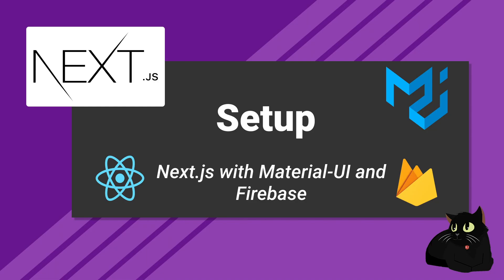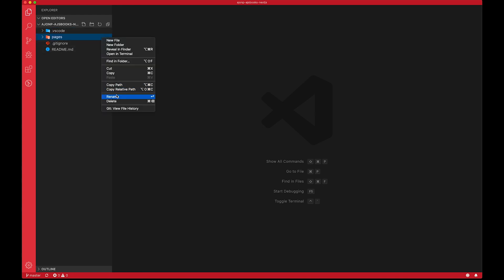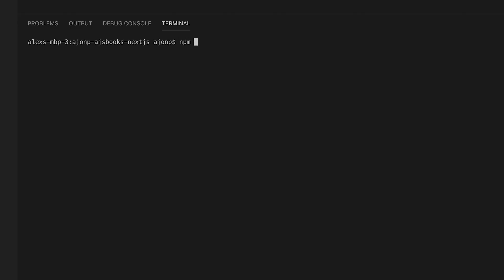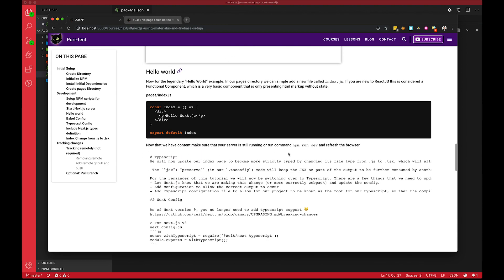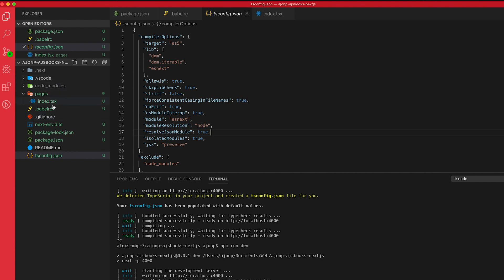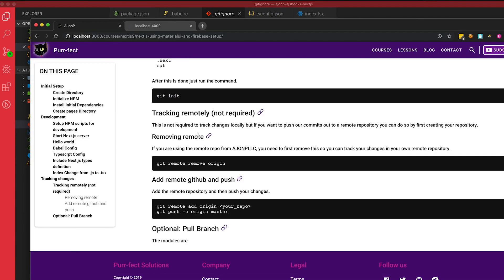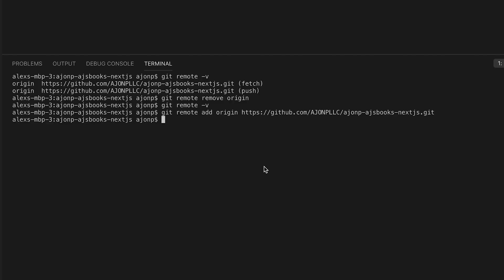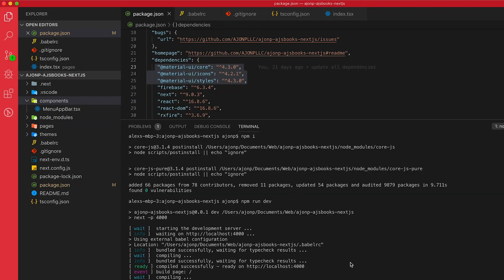Next.js Tutorial with MaterialUI and Firebase - Setup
Setup to building Next.js - Version 9 with MaterialUI, Firebase Firestore, utilizing ReactJS.